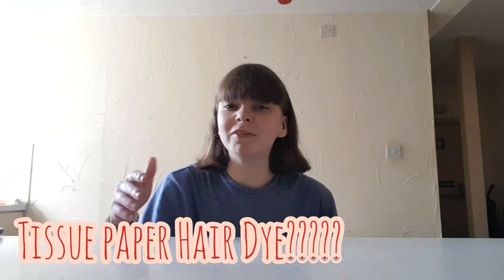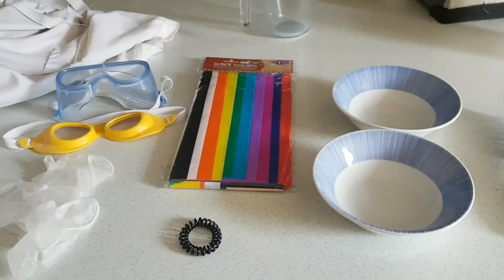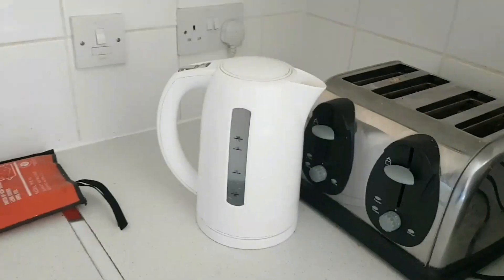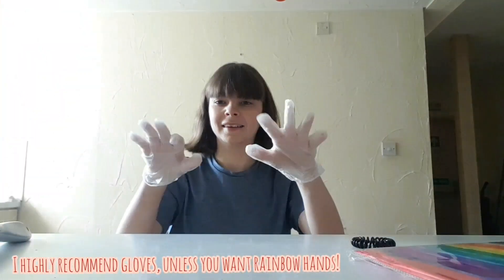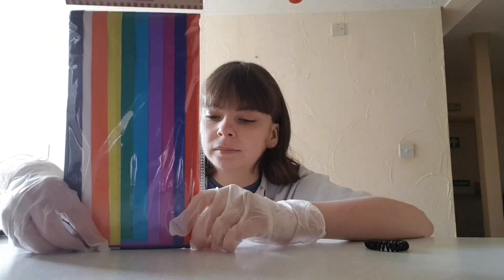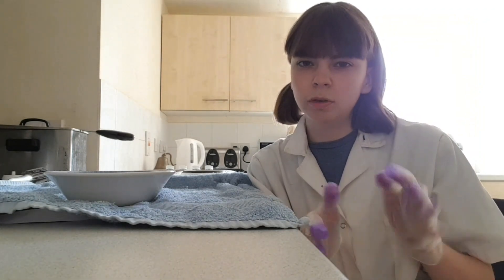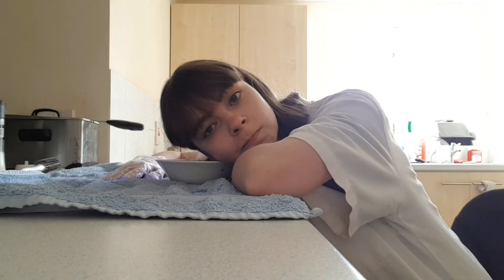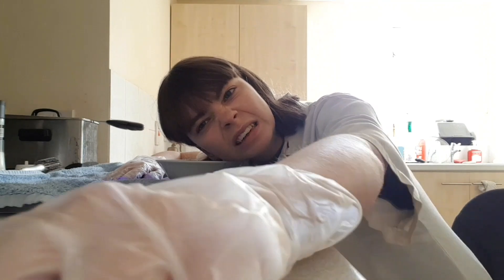TISSUE PAPER HAIR DYE HACK!!!!! (Beginner🤞)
To try and attempt to dye my Hair using Coloured Tissue Paper/Crepe Paper!